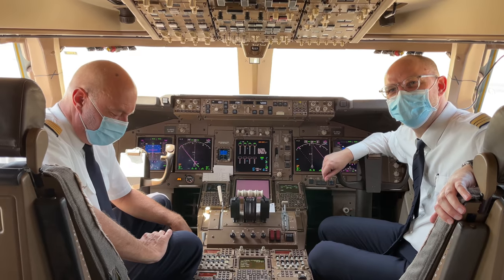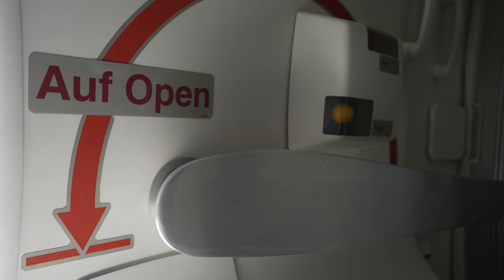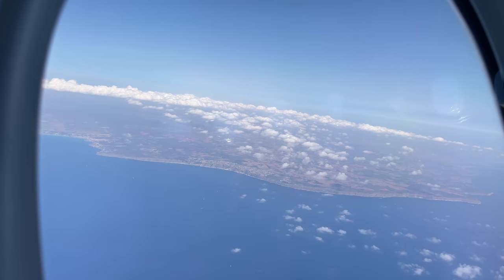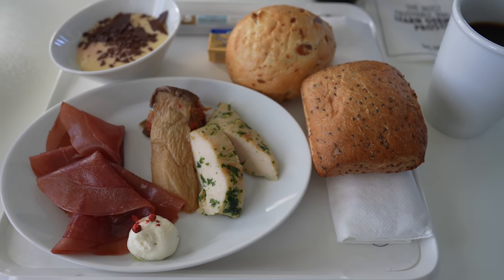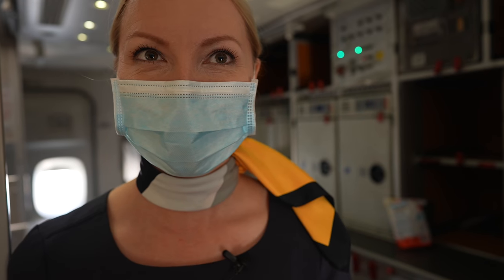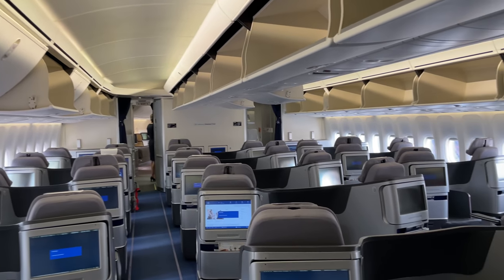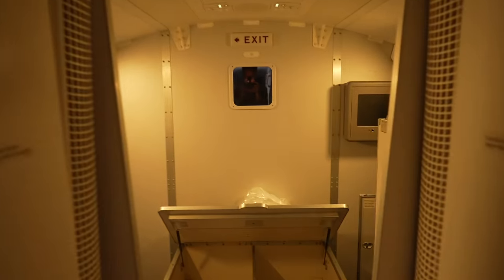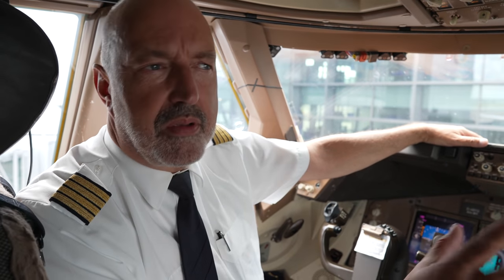Flying the Lufthansa 747-8 Jumbo Jet in First Class from Mallorca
In this video we take a flight in First Class on the Lufthansa 747-8, on a very special short flight from Palma to Frankfurt. This is the second in our Palma series, captured shortly after arriving from Munich on the A350. We get a heavy dose of the Queen of the Skies with views of the graceful 747 from the tarmac, takeoff and lunch service from seat 2A in the nose, plus we chat with one of the flight attendants about the special flight, do a cabin walk-through, check out the crew rest bunks and cap it all off with a quick chat with the Captain, who's been flying 747s for decades. In other words, ten whole minutes of the 747 in all its glory.

SECTIONS:
0:00 Introduction
1:20 Captain's announcement
1:52 First Class cabin
2:23 Takeoff
3:07 Views of Mallorca
4:32 Cabin service
5:24 Wing and engine views
6:10 Interview with Cabin Crew
6:40 Descent to Frankfurt
7:24 Landing
7:59 Cabin walk-through
9:04 Interview with Captain
10:02 Outro